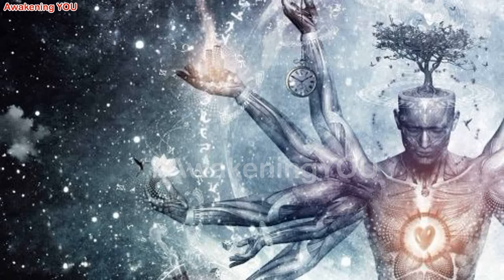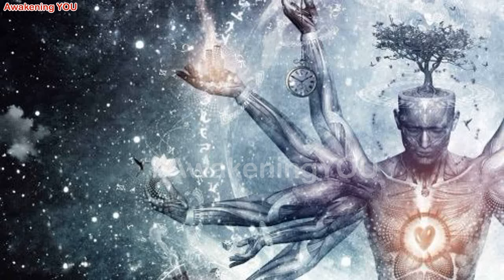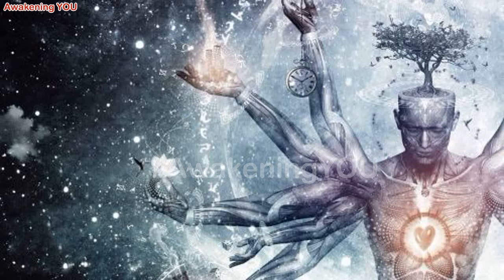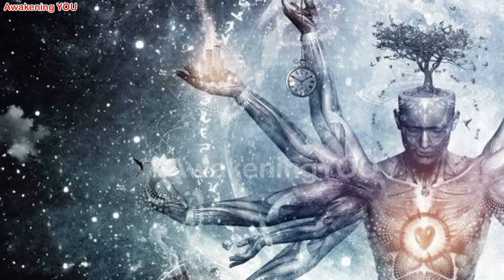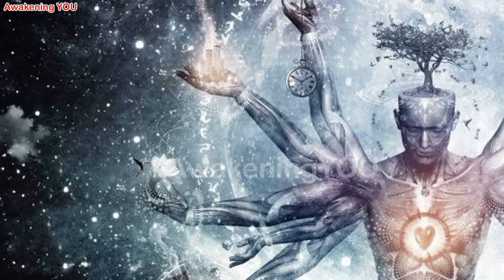KaRa of the Pleiades~ Keep Your Vibrations High